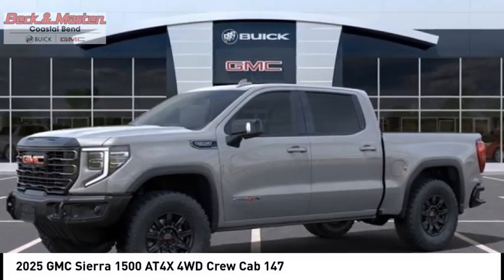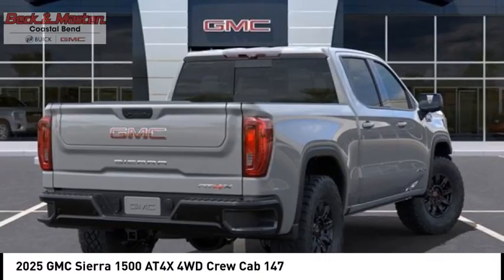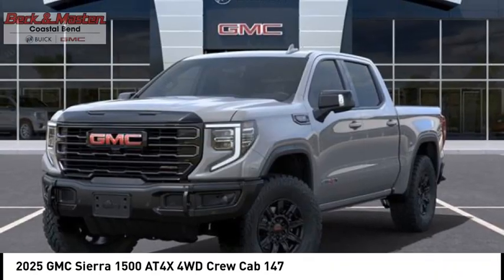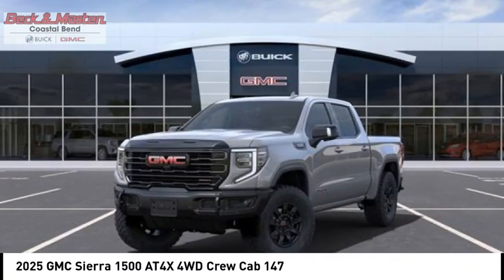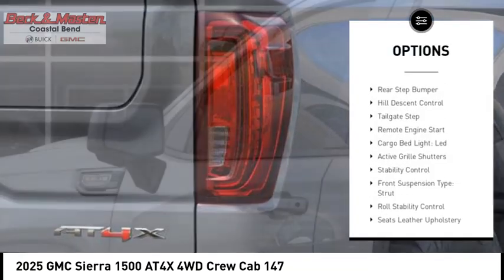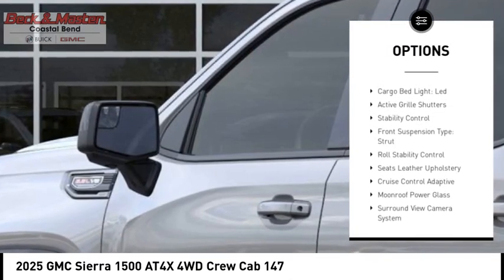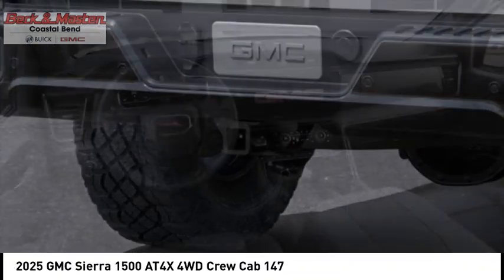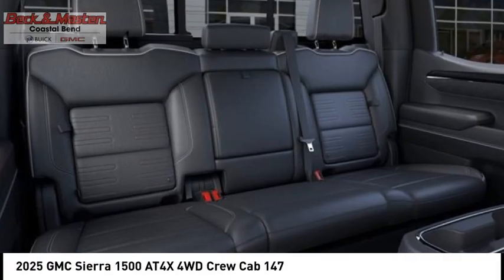2025 GMC Sierra 1500 SG172368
2025 GMC Sierra 1500 AT4X 4WD Crew Cab 147

You'll love this 2025 GMC Sierra 1500. This is a vehicle you'll want to take home. Call and get in touch with Beck and Masten Buick GMC Coastal Bend directly, and be the first to open the vehicle door today!